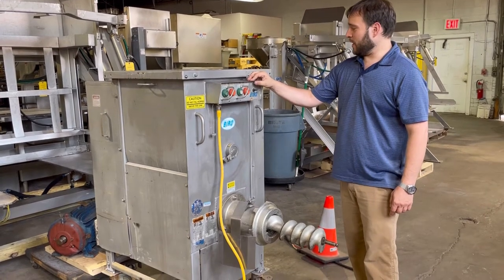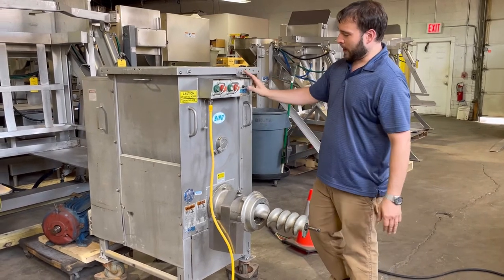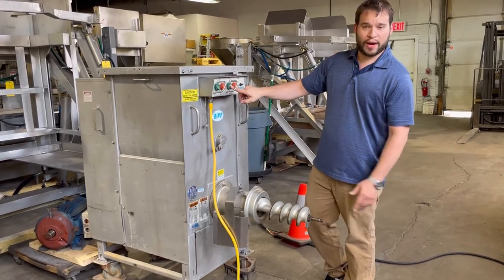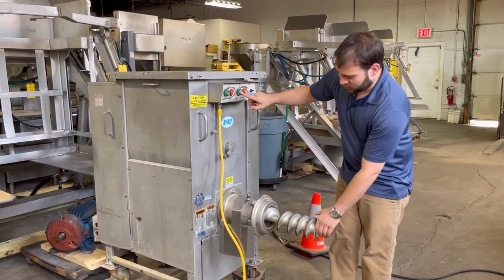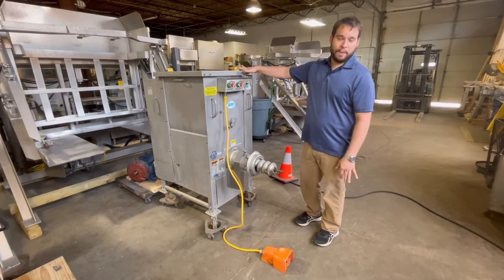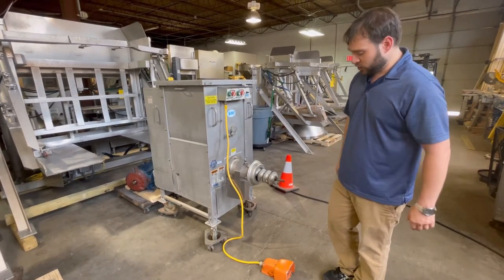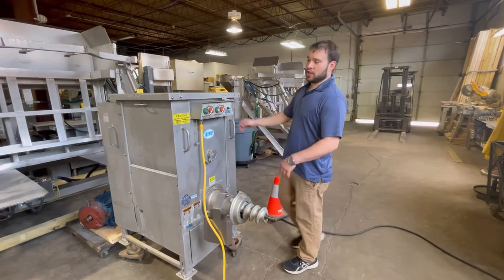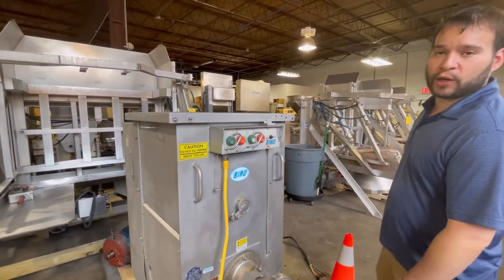BIRO Mixer Grinder AFMG 52 #7250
Biro AFMG Mixer/Grinder, stainless steel frame, 200# capacity hopper. Capacity 1,700 to 2,400 lbs./hr., 52 Grinding head. 10hp motor.